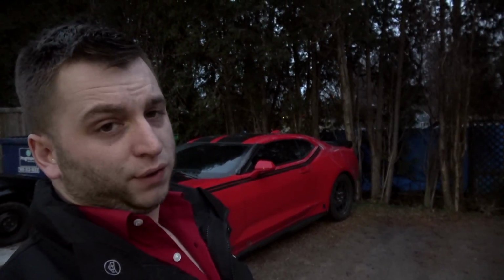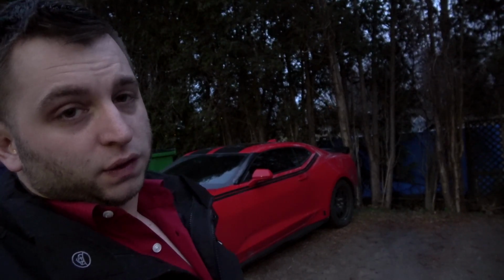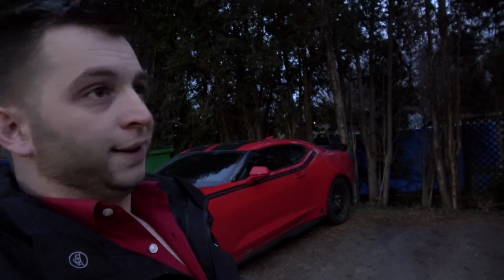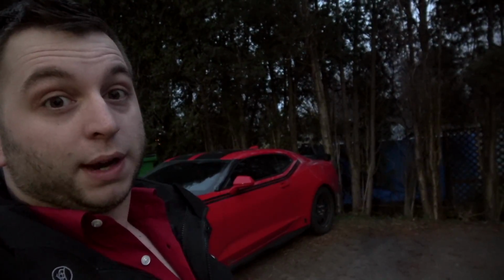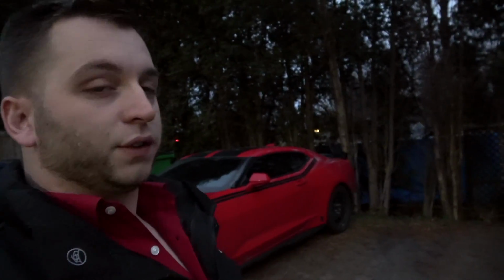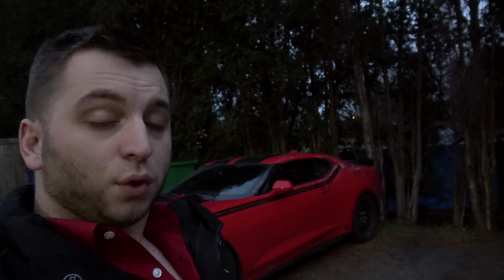Camaro SS Leaks OIL until certain DOOM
I was worried! This repair will be covered under warranty, I will post an update once the car is fixed.